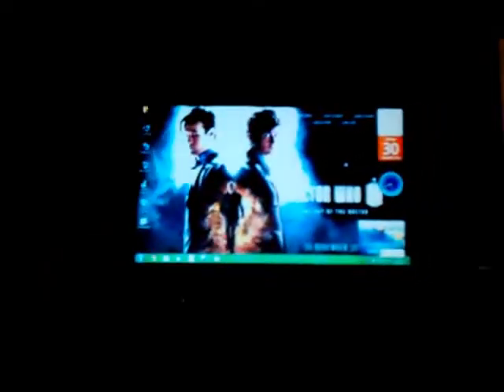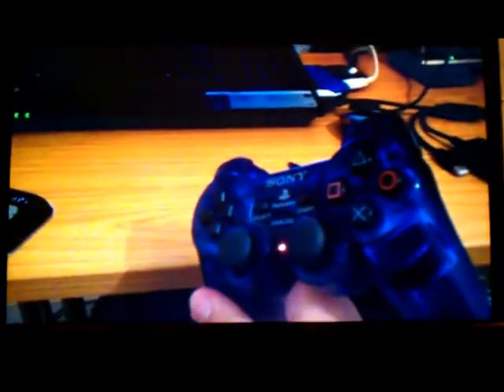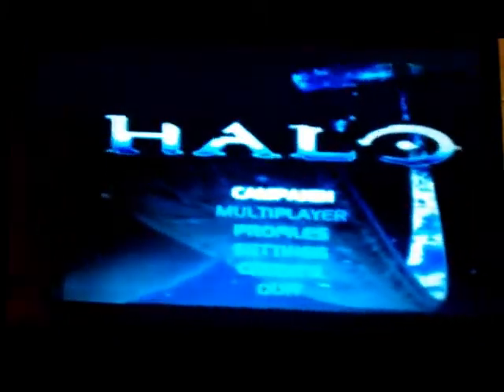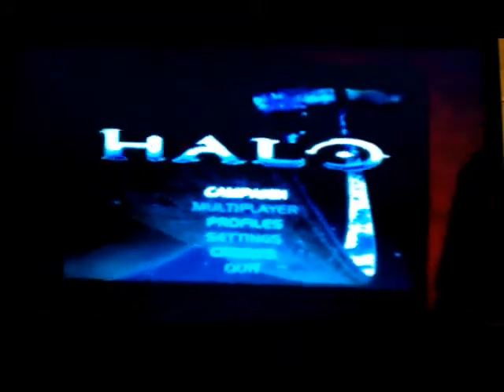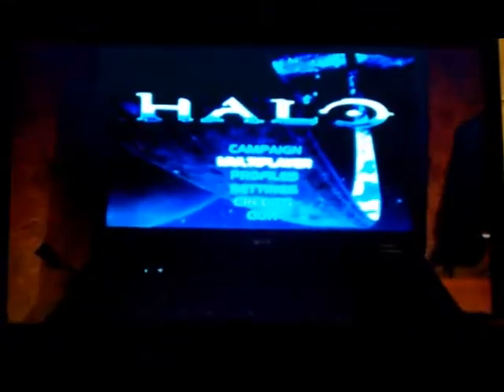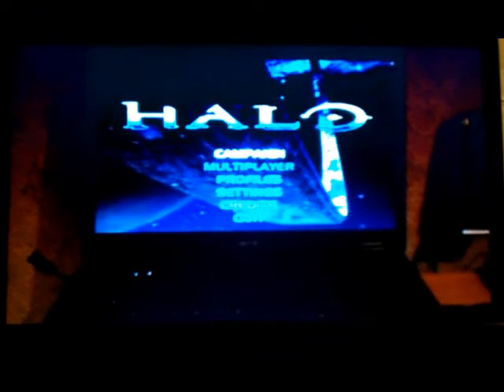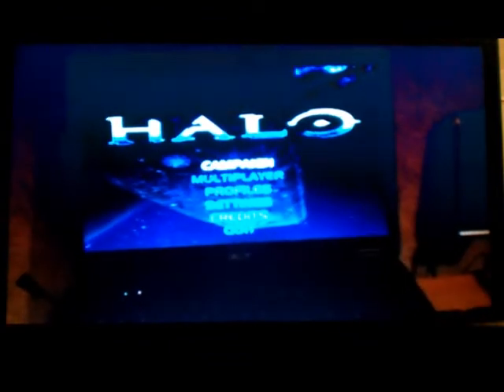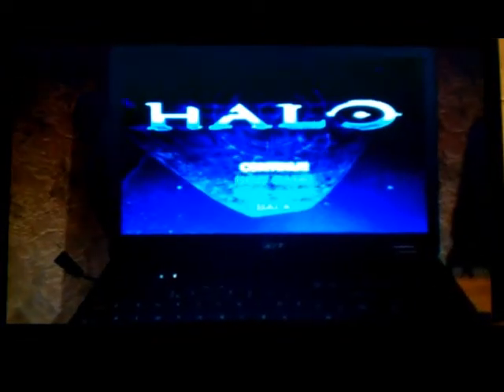How to use a PS2 controller on your laptop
Have a PS2 controller? Want to use it on your laptop? Have an adaptor? Watch this video to find out how.